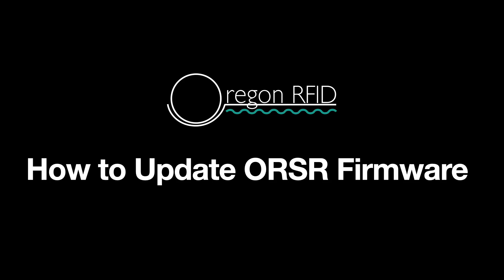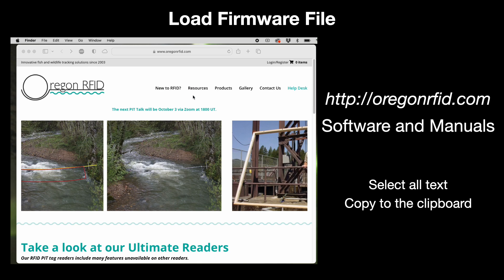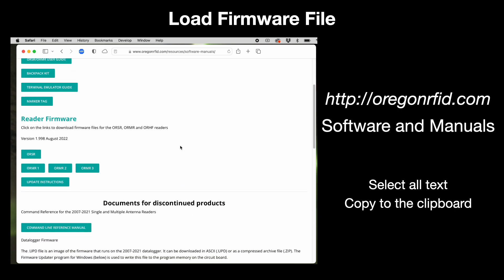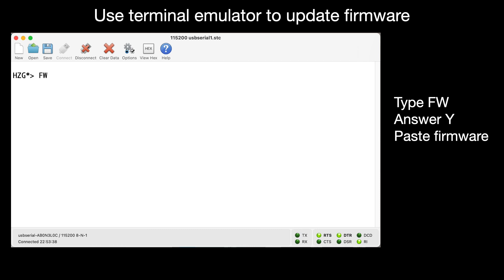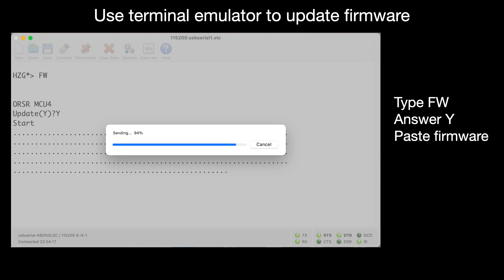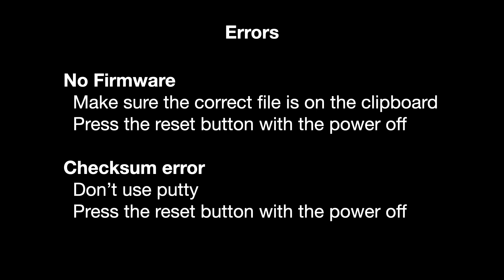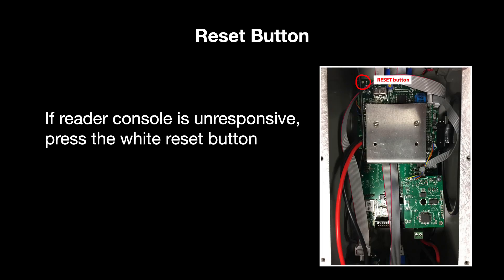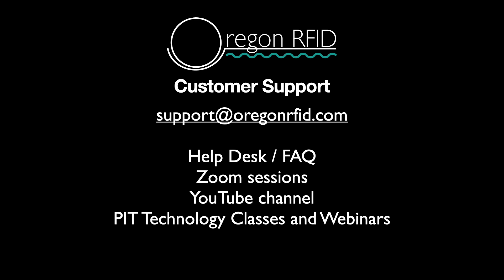Updating firmware ORSR